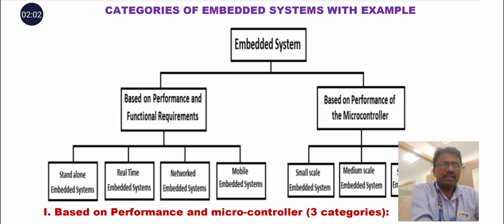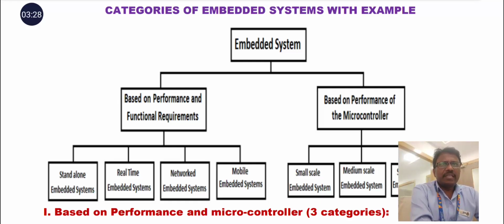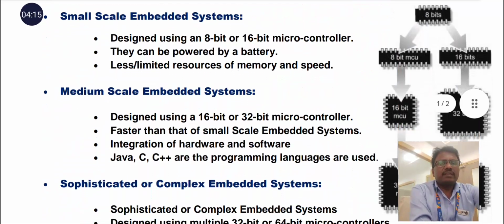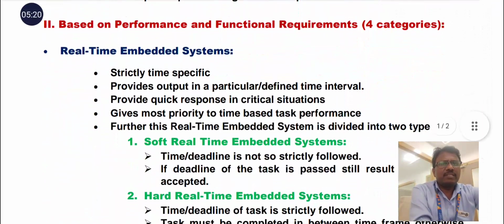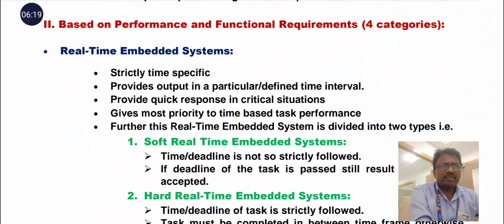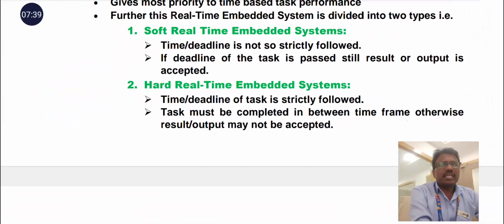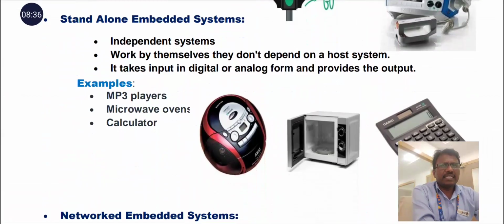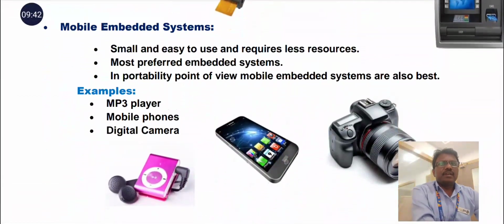Categories of Embedded Systems